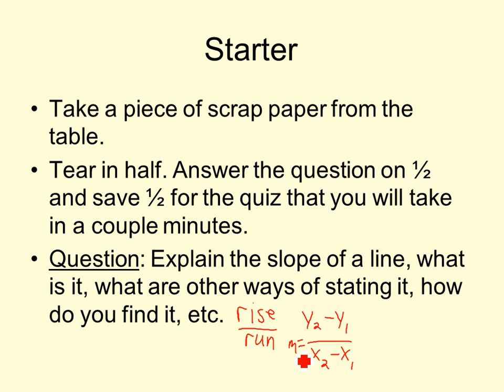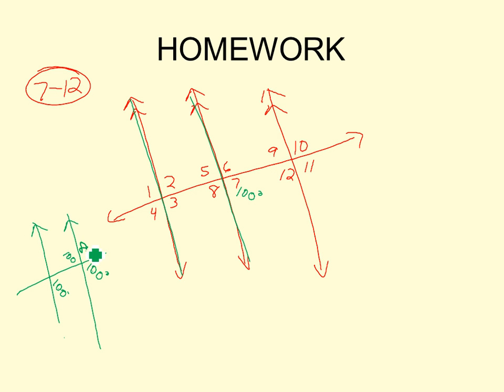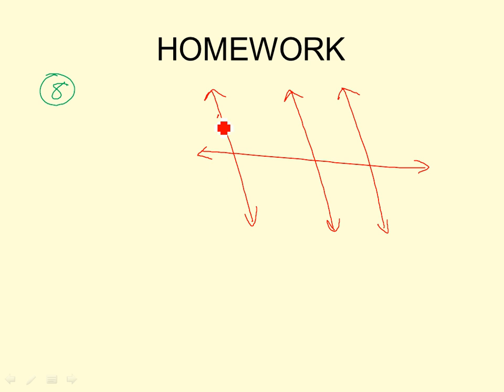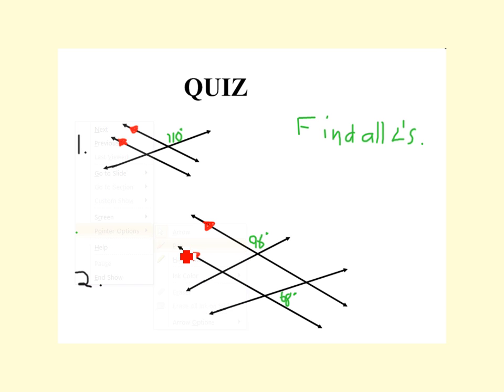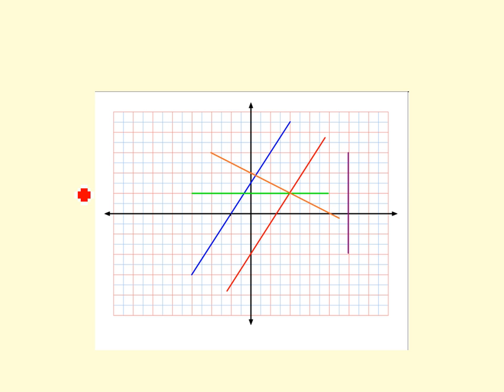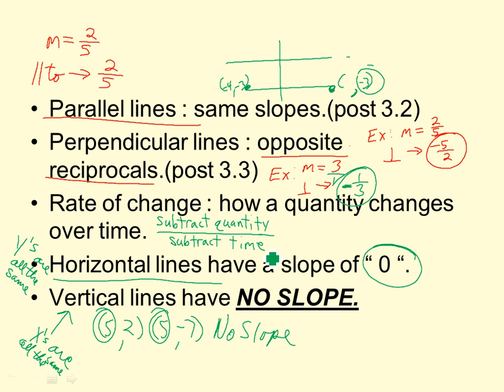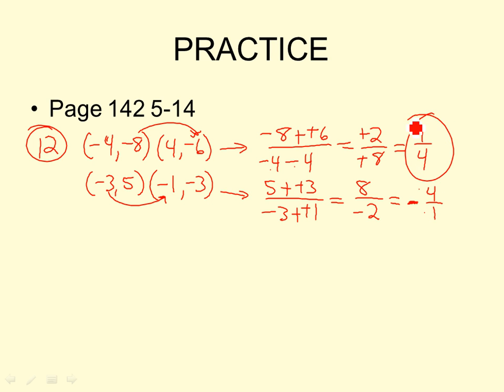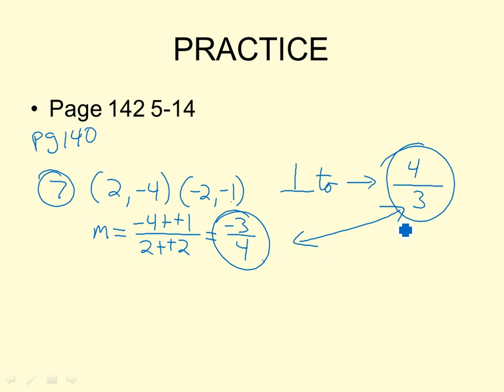video lesson 3 32014